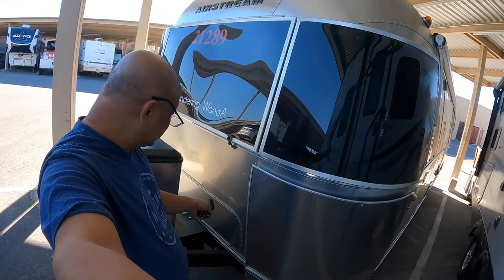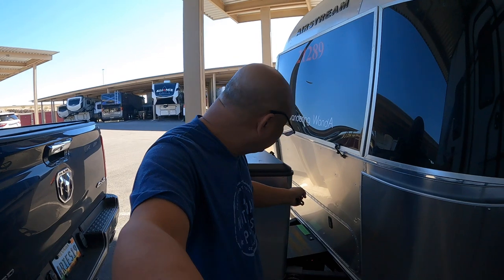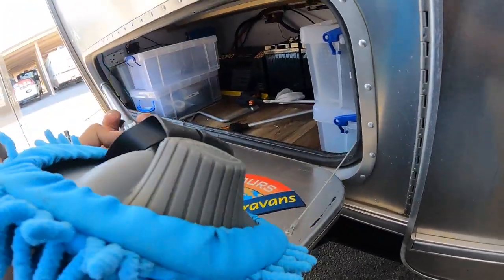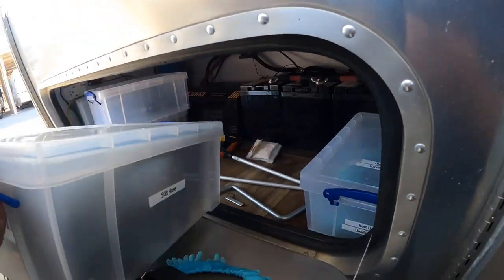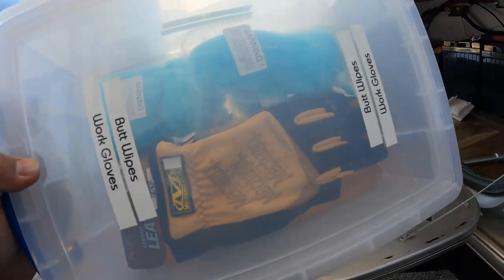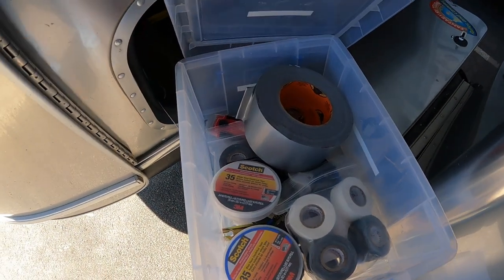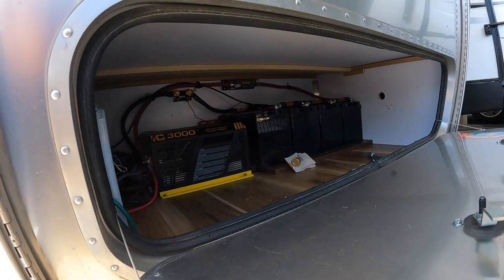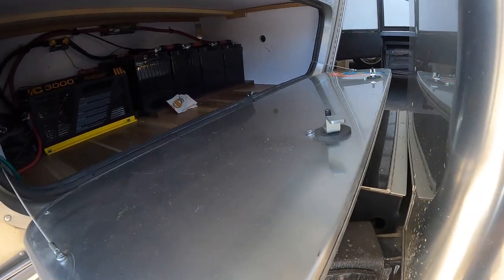What's In... The Outdoor Storage | Globetrotter Airstream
Episode 125 - What's In... The Outdoor Storage | Globetrotter Airstream